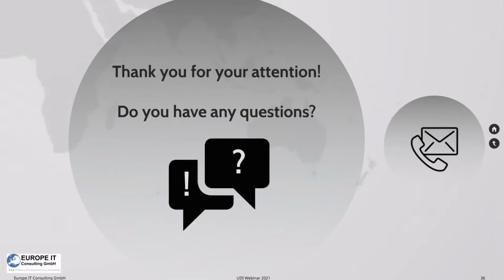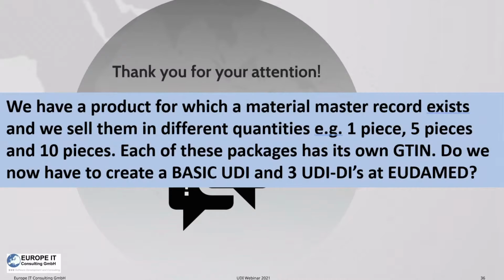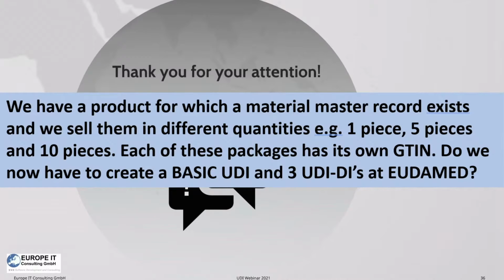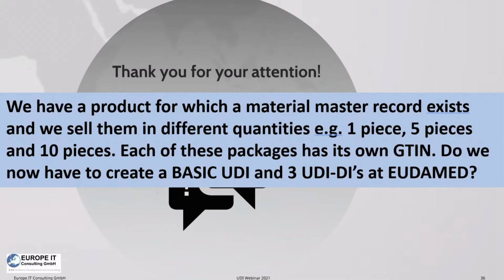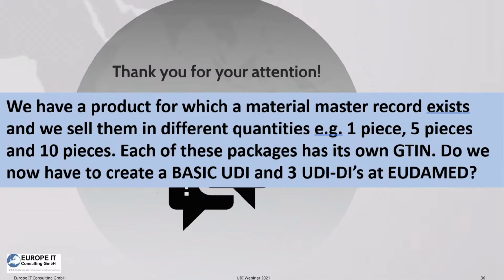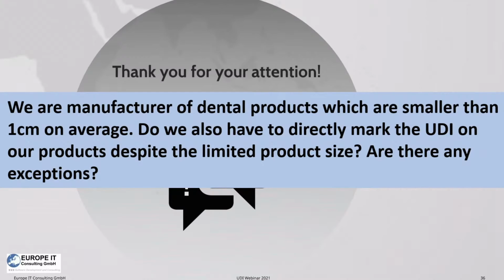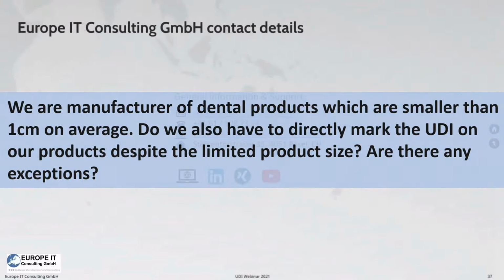Global UDI implementation Strategy (13/13) - Q&A